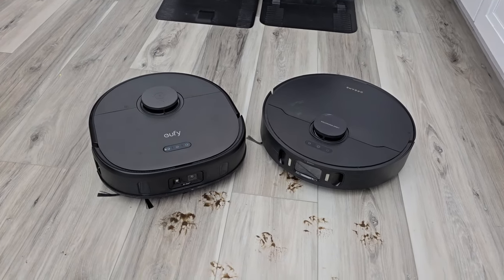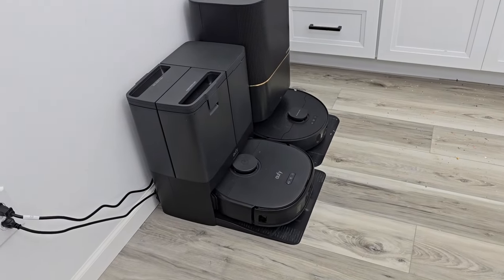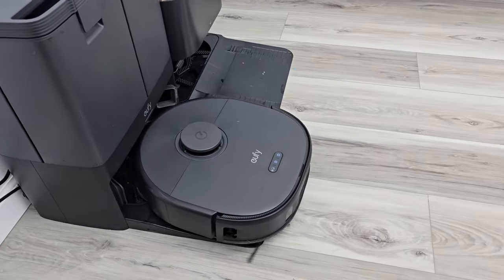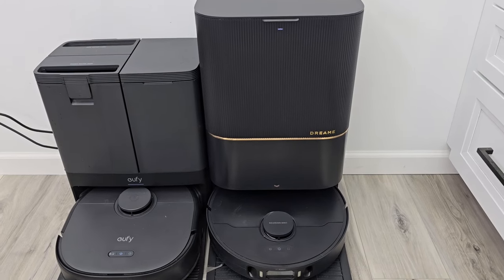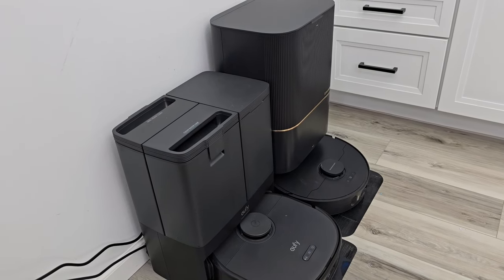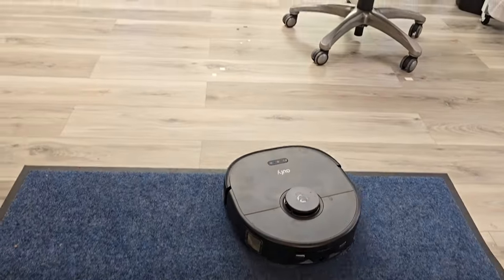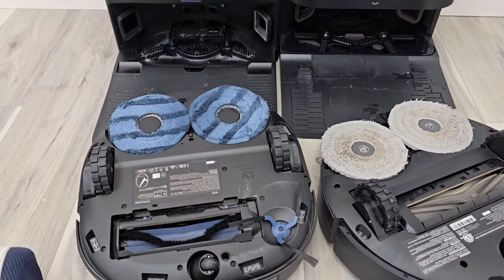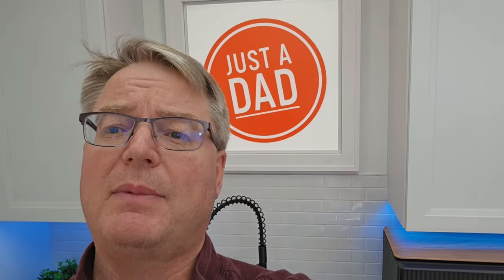eufy X10 Pro vs Dreame X30 Ultra Mopping Robot Vacuum Combo COMPARISON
eufy X10 Pro Omni Robot Vacuum and Mop
dreame X30 Ultra Robot Vacuum and Mop Combo

Features of each vac/mop.  What the apps look like.  Demonstration of them cleaning hard floor and carpet.  How they wash and dry mop pads.  What scores did I give them.  What obstacles will they avoid.